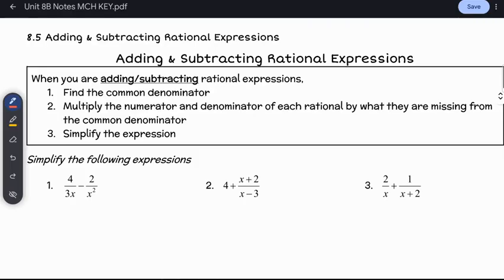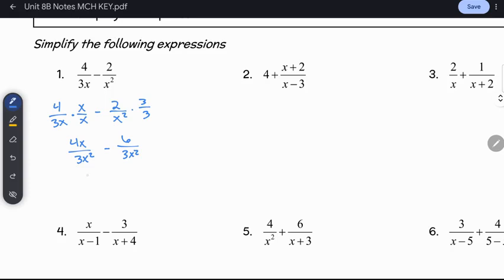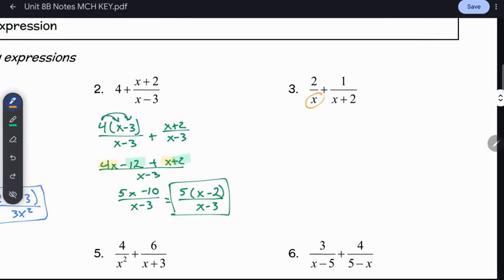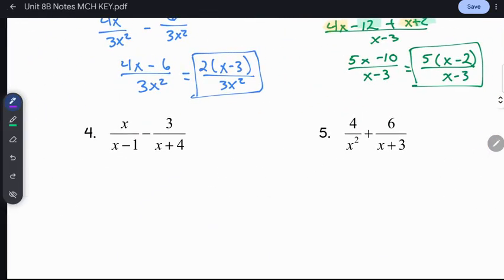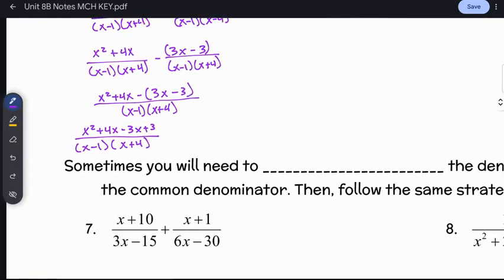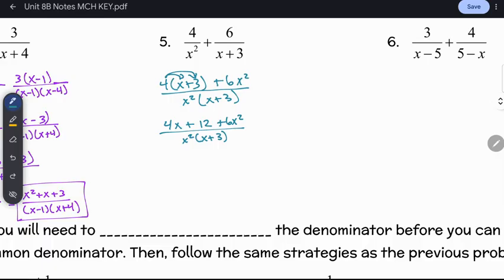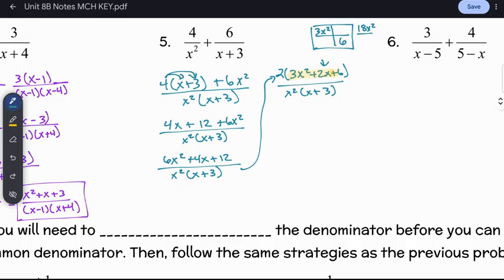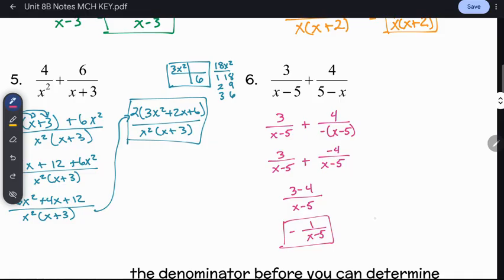Algebra2_Unit8B_Day2_Part1